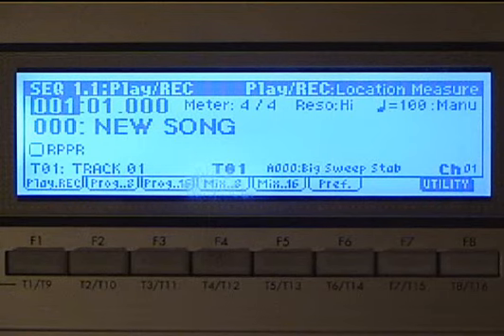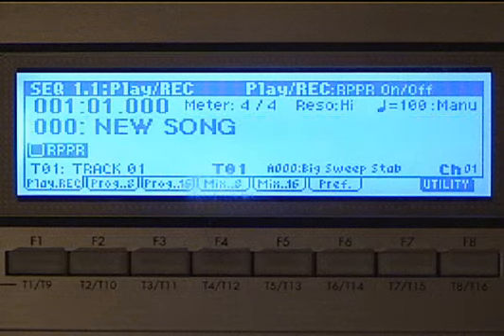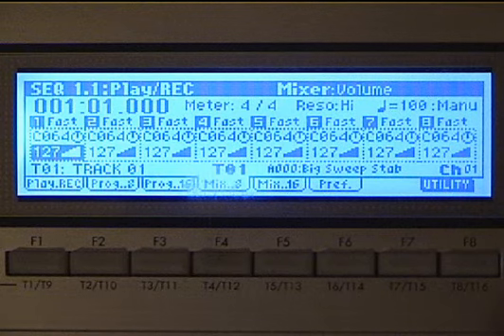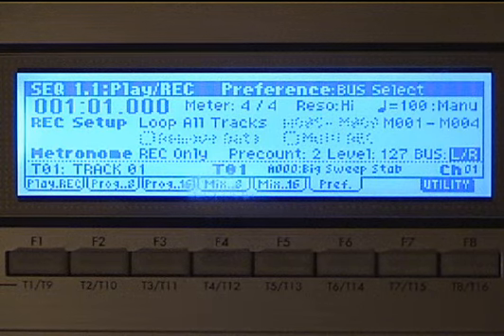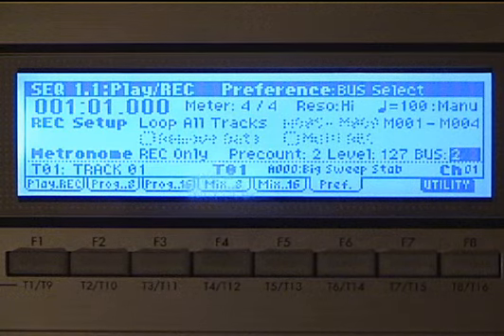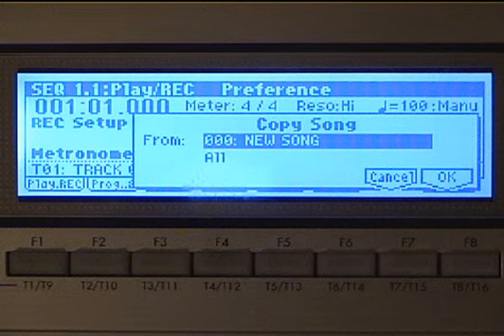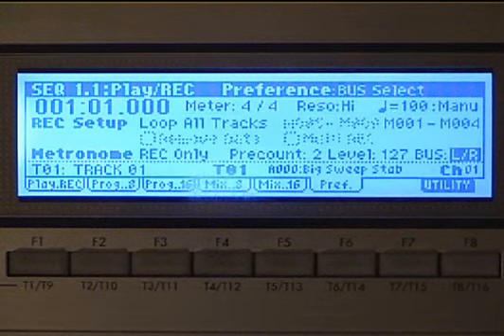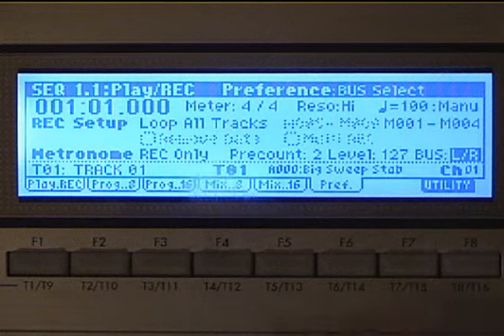KORG TR / Korg Triton LE Video Tutorial Lesson - Sequencing 1: Play/Record Menu Overview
Purchase the complete video tutorial set for the Korg Triton LE/TR and other popular workstations at Sudosonic.com